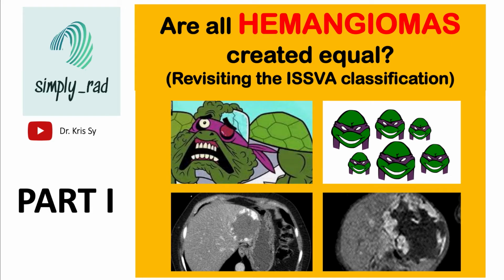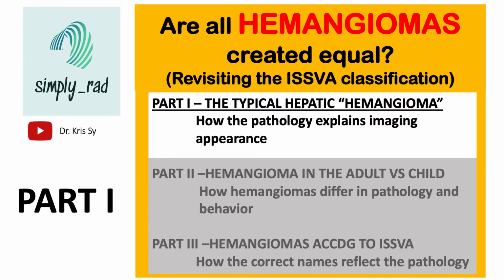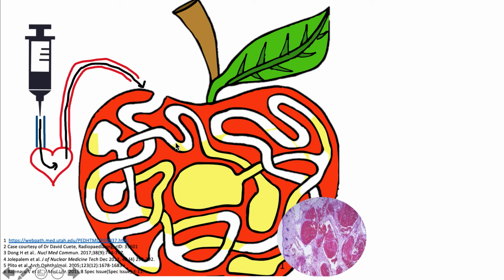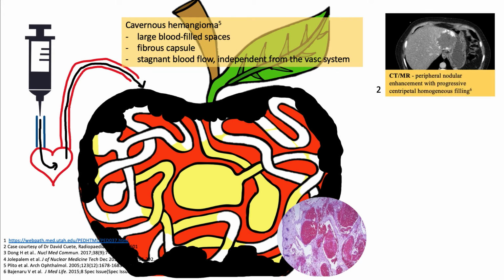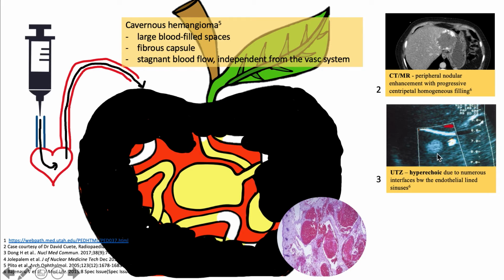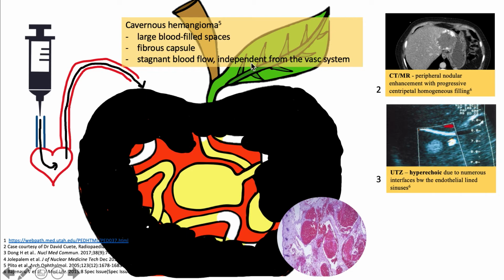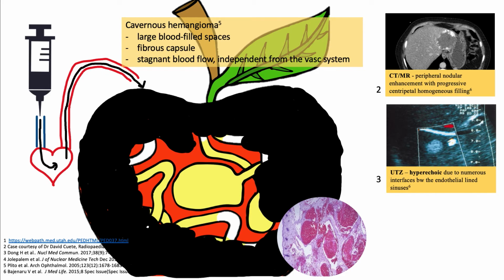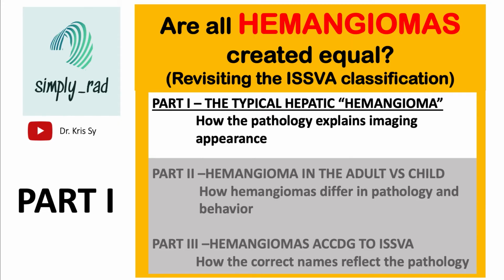Hemangioma - How the pathology explains imaging appearance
Part I of III